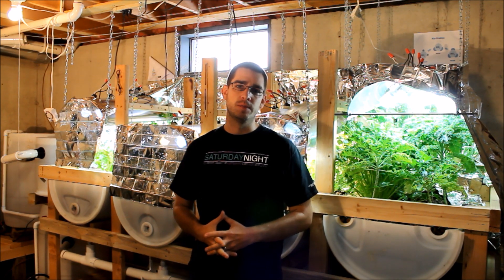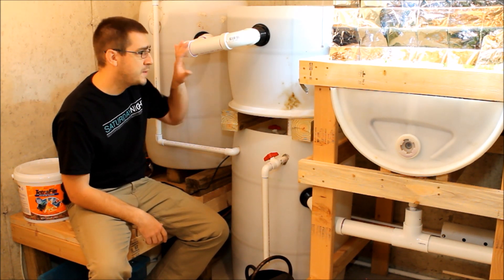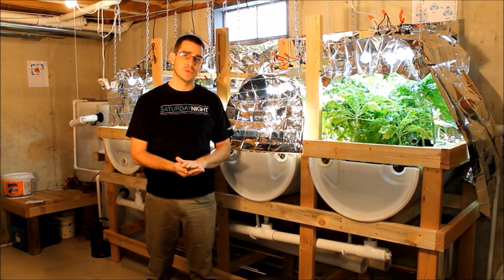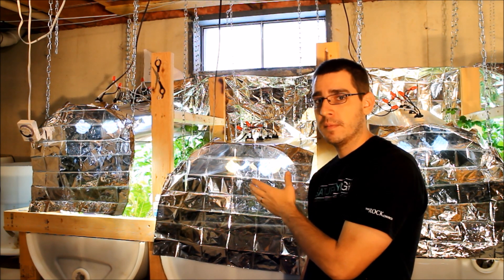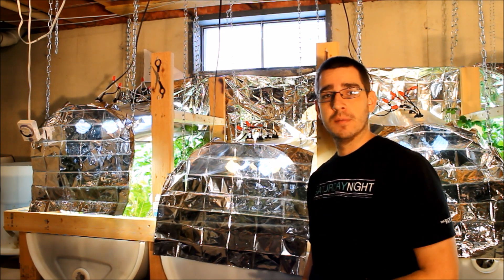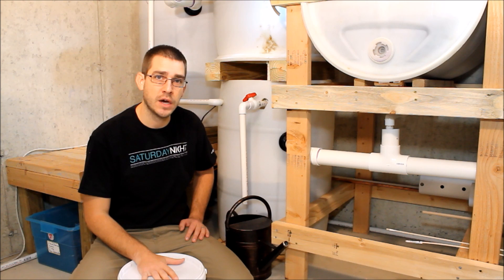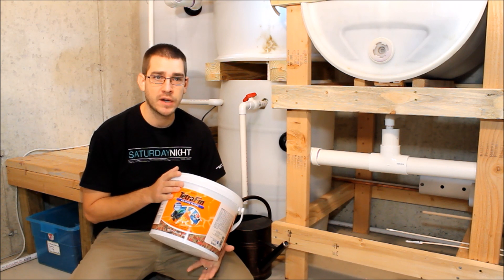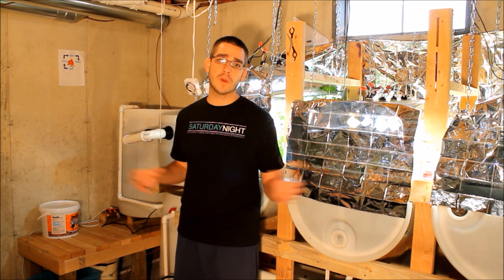Aquaponics System Design - Setup and Maintenance Costs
I have been running the system in the basement now for coming up on a year now and have recently completed all of the grow lights and grow media needed for full production. I have had a lot of questions surrounding the various costs and upkeep of the indoor aquaponics system and so I thought I would provide as much detail as possible on that. There are two categories of cost to set up something like this, maintenance costs and the one time setup costs to build the system. I will start with the setup costs. I have also included links to many of the items on Amazon that I used in the system.

When we originally planned to build this system we had budgeted about $400 and thought I could have it all setup in a couple of weeks. Well, as my wife always tells me "figure twice as much and twice as long". It wasn't quite twice as much but it surely took twice as long to build it! Now, many of you are saying "$600, that is a lot for growing some lettuce in your basement!". At first thought, you are right it is a lot of money. However, if you are looking to build something similar you do not have to be as elaborate as this setup, there are many ways to cut costs as I discuss in the video further. There are cheaper bulkheads, lights, and other components that you can choose from and if you put this in a greenhouse you can cut that cost in half. This setup has been such an amazing experience for me though, I would have paid twice that to do it again.

To justify the cost think of it like this, how much do you pay for organic vegetables? How much do you spend on other hobbies such as golf, bowling, sports, games, and other things that you probably don't need. What is it worth for you to have year round vegetables available for you to pick right off of the stem? For us it is a no brainer, it is worth every penny! Once the system is setup the running costs are minimal and the production is just getting started here so lets see how much food we can produce!

Now, on to the matter of running costs. Many people have asked about the lights and what they cost to run as well as the rest of the system. I have  made some estimations here and attempted to calculate an accurate monthly cost to run this system. The calculations are based on 12 hour run times on the lights at .13 cents per kwh (kilowatt hour).

When you relate the monthly cost to so many of the other things that we pay monthly for, Netflix, cable bills, cell phones, data plans, xm radio, hobbies, and other unnecessary things you can easily justify growing your own food indoors. In the end it comes down to what is important to you and your family, yes we can go out and buy fresh produce in the winter. But, where does it come from? Mexico, Brazil, some other far away country? How long has that been frozen or in a truck or airplane? What chemicals were put on it to make it look nice for you at the store? The ultimate goal for us here is to grow enough in the summer to get us through the winter through preserving and canning our fresh food. However, this system will always have a place in our home producing fish and produce for us year round!

Products used in this system